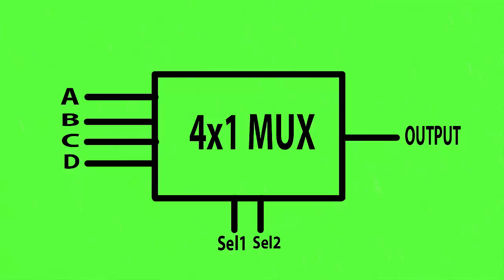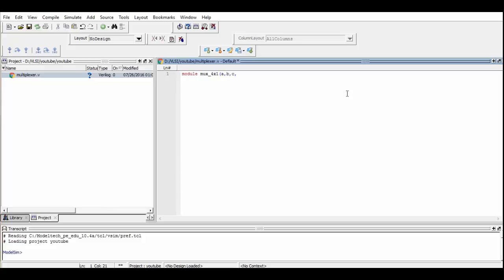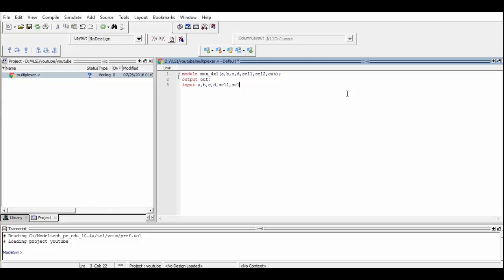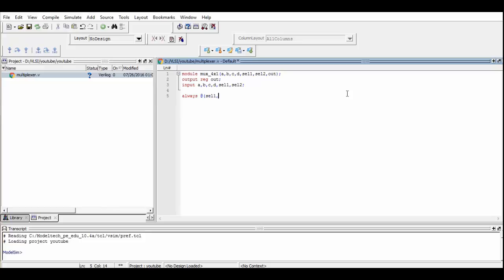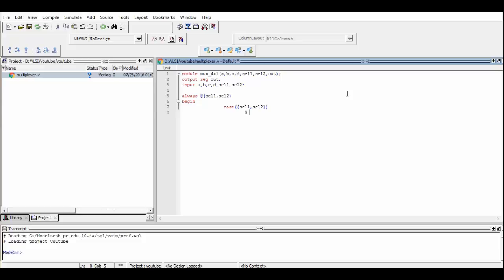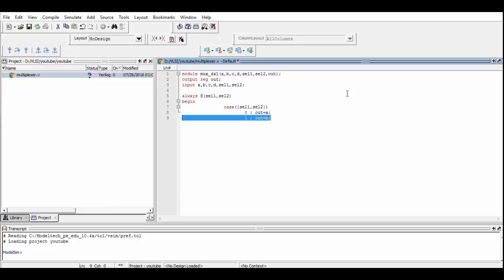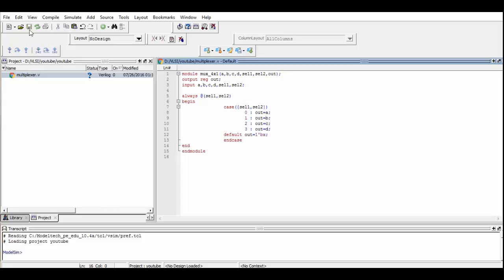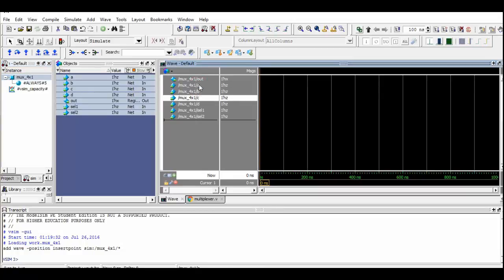Verilog code of 4x1 Multiplexer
In this video we teach how to code  a multiplexer in verilog